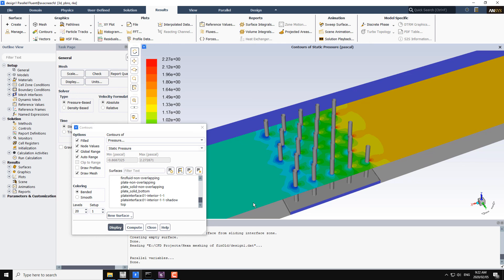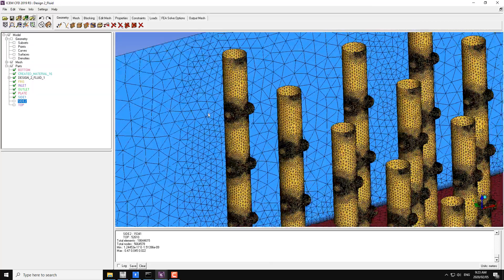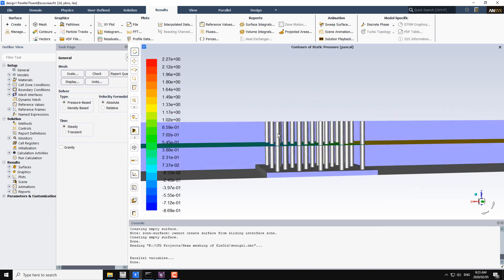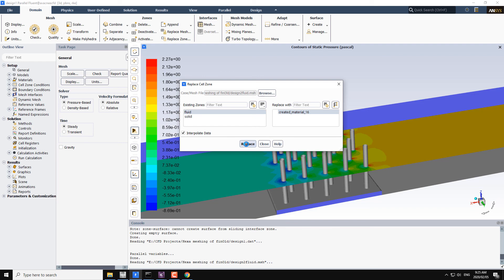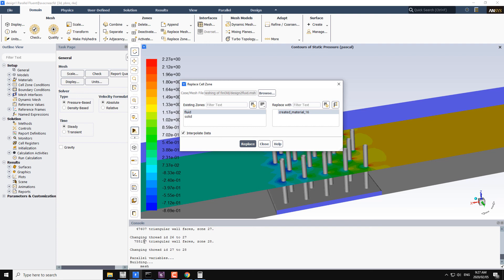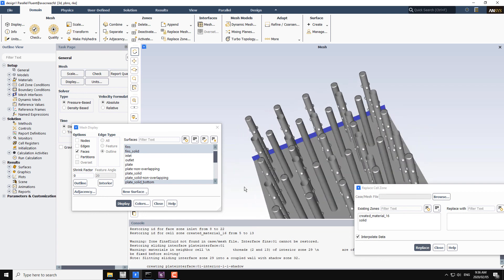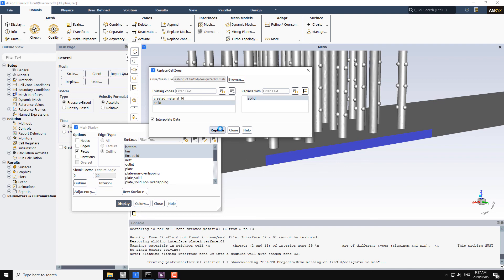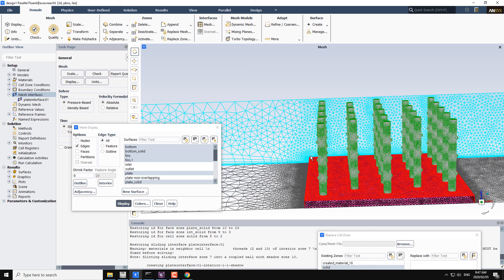Replacing mesh file in existing Fluent Simulation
In this workshop you will learn to replace zones in Fluent simulation/case with new mesh files.